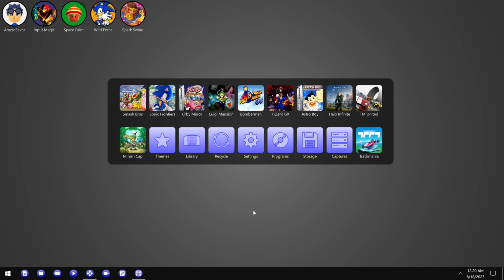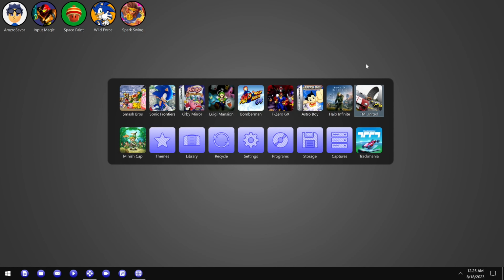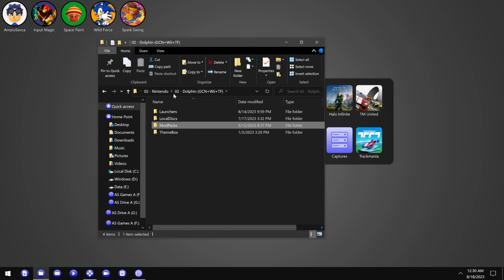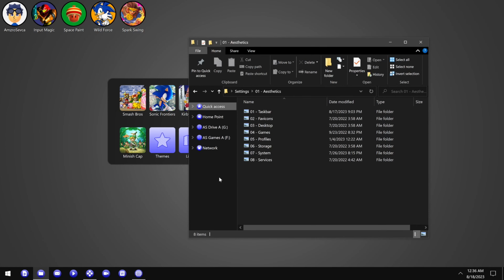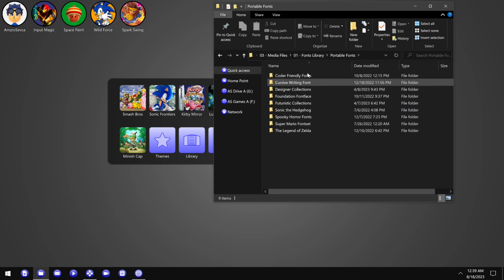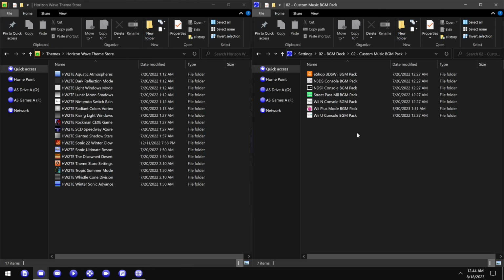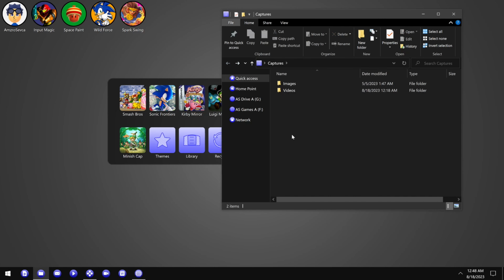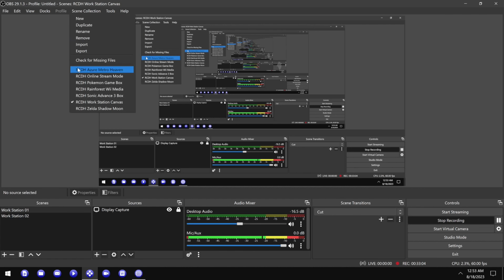Ready to Roll - Horizon Wave 2.0 Desktop Theme Engine Reveal Trailer & Demonstration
Welcome to the preview and tour video for Horizon Wave 2.0 where various updates to the project are showcased along with an in-depth discussion about the myriad of features that can be found within the theme engine. Horizon Wave is built directly on top of windows while incorporating resource-friendly open source software (OBS and VLC to name two) to bring you a blended console and PC interface experience. It can be used to help organize your desktop along with locally displaying or streaming a variety of media and information. No longer do you have to worry about running a resource-hogging program 24/7 just to get your desktop to look sweet!

❂ TIMESTAMPS LIBRARY ❂

00:00:00 Exhibition Title
00:00:20 Reveal Trailer
00:01:40 Demonstration

❂ PRODUCTION CREDITS ❂

Audio Engineering: AmzroSevca
Graphic Designers: AmzroSevca
Project Executives: AmzroSevca
Video Productions: AmzroSevca

❂ SOUND TRACK CREDITS ❂

Start Time
Album Set
Composer
Track Title

00:00:00
Rockman 7 SFX Disc 1 & 2
Capcom Sound Team
Mega Man 7 Sound Effects

00:00:06
Scene Demos Vol. 4
TITAN
Overdrive 2

00:00:08
Energizer 4
Dave Charlesworth
Side A

00:00:20
Daytona USA 2 Original Soundtrack
Ryoichi Hasegawa, Fumio Ito, Dennis St. James
Battle on the Edge

❂ METADATA & RECORDS ❂

Original Processing: H.264 AVC 1080p HD MPEG4
Original Upload Date: August 18th, 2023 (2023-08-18)

All of the content published by this channel is available for non-commercial use whether that be distribution, remix, adaptation, or some other purpose. There are only two requirements for usage. The first is that proper attribution is given so others can trace the source history of the content. The second is that any distribution, modification, or implementation is shared under the same terms set here with additional attributions that include the names of those who have modified the work in whatever evolutionary threads it takes on in order to ensure that others can trace the source history of the content. Please remember that this content is to be kept free and non-commercial. If you find someone attempting to sell this content or if you own the copyright to any materials presented in this video and take issue with it, please reach out immediately. This content is in no way officially associated with any entities that have copyright ownership of the appropriated source materials unless explicitly stated otherwise.